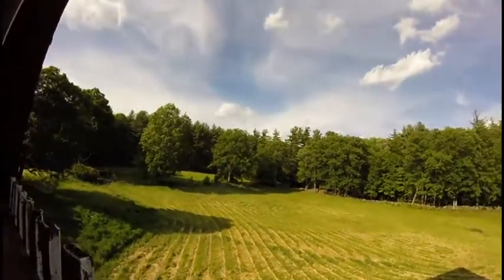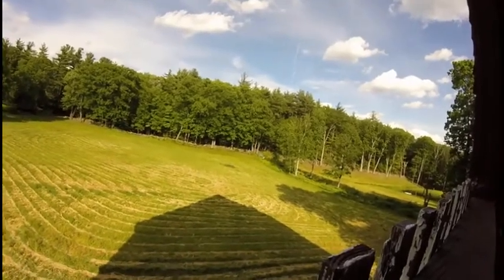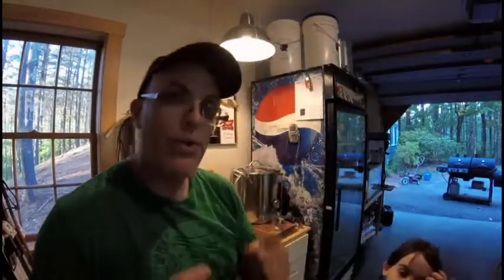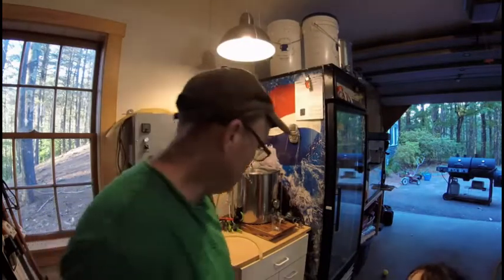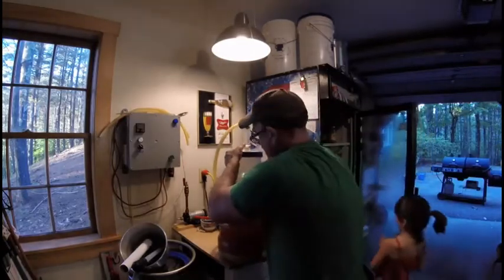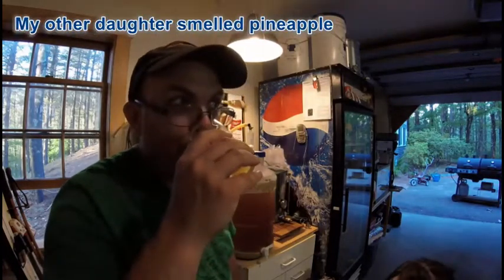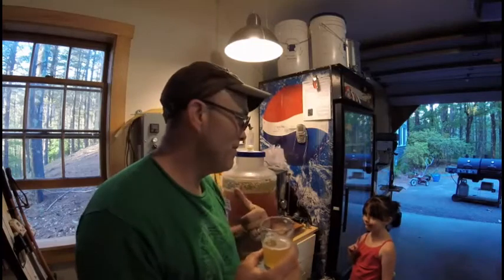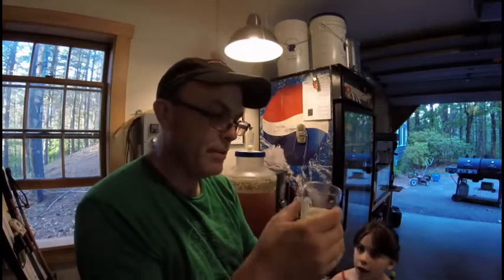HBW 06 18 2017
was meant to be a quick update but... Some news and brewing update.